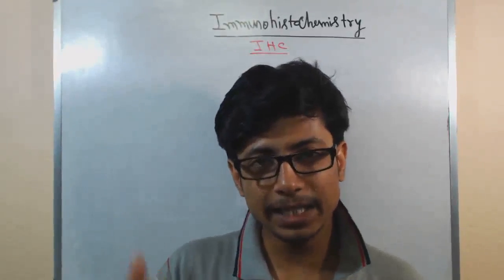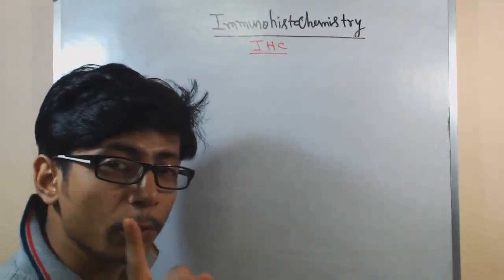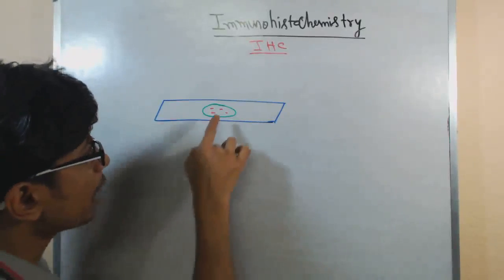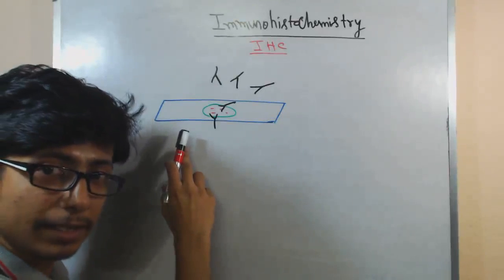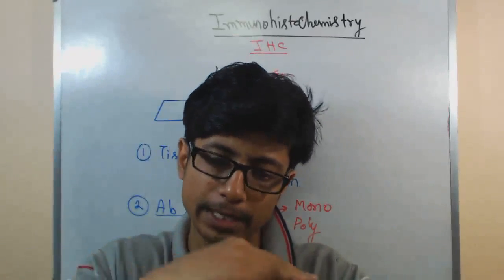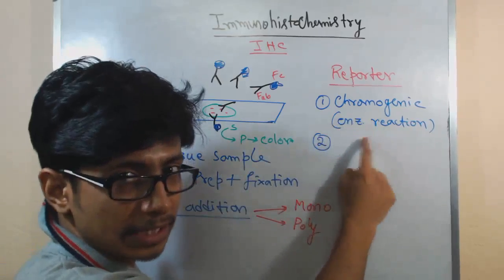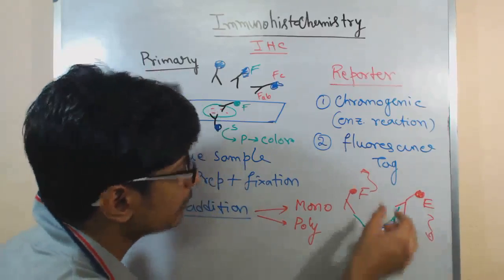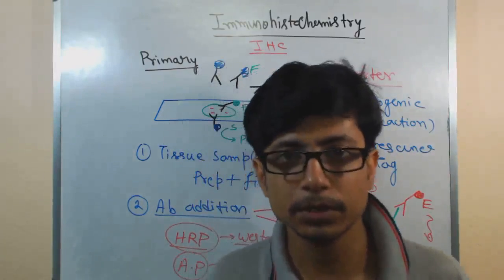Immunohistochemistry lecture (principle and process)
Immunohistochemistry lecture - This lecture explains about the immunohistochemistry principle and procedure and why we use it to identify a specific type of antigen from tissue samples.